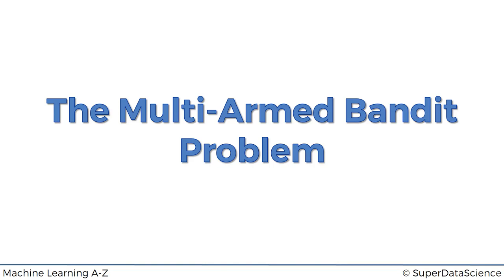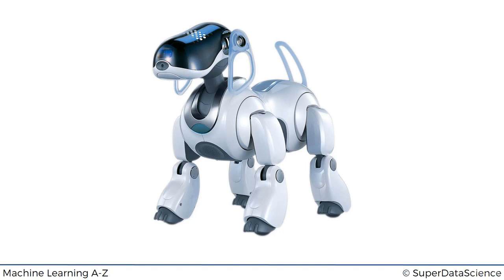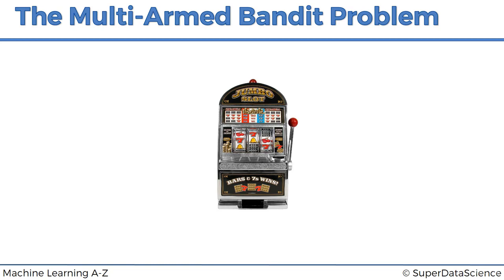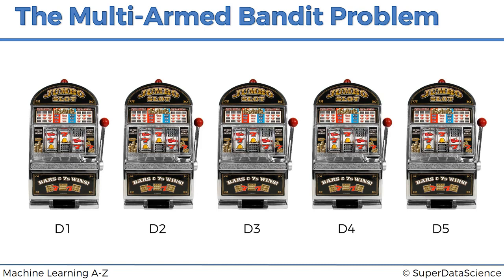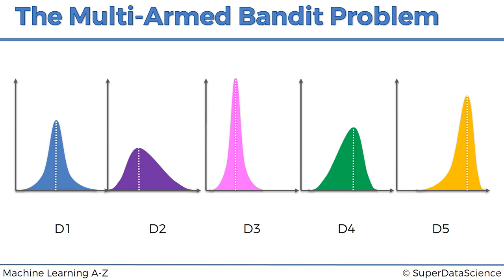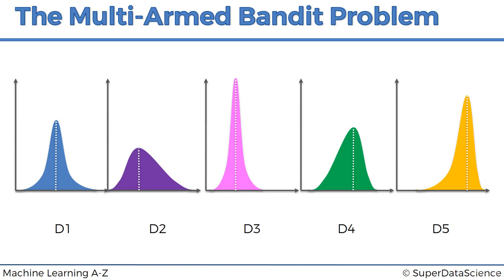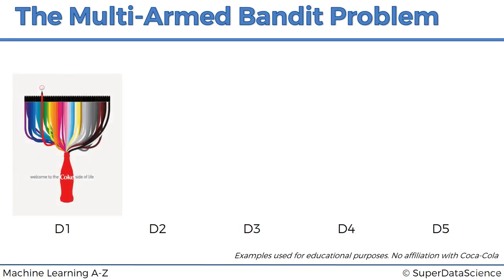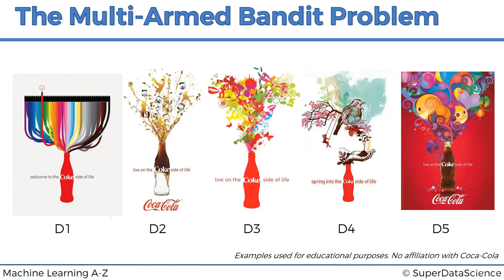The Multi Armed Bandit Problem lecture #80